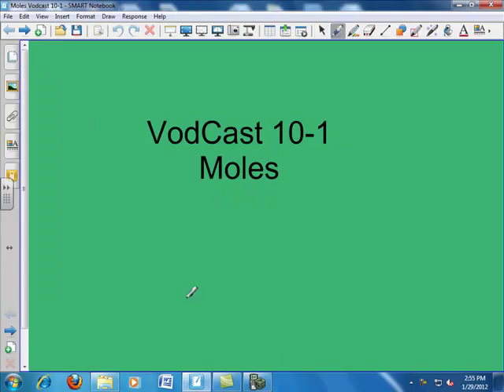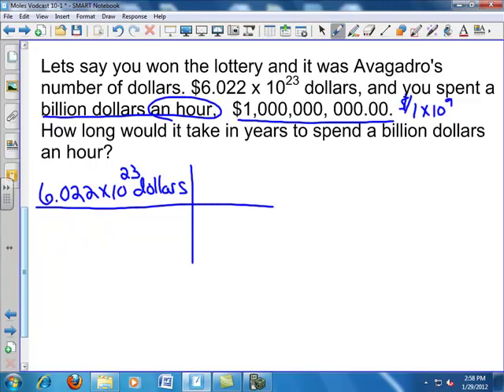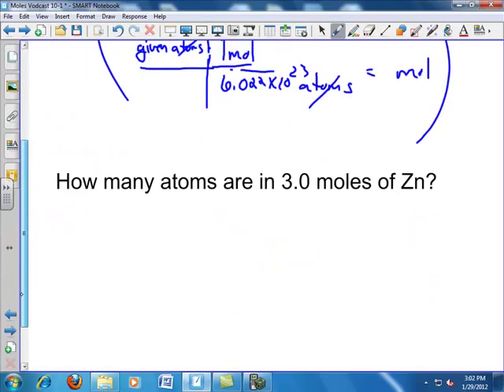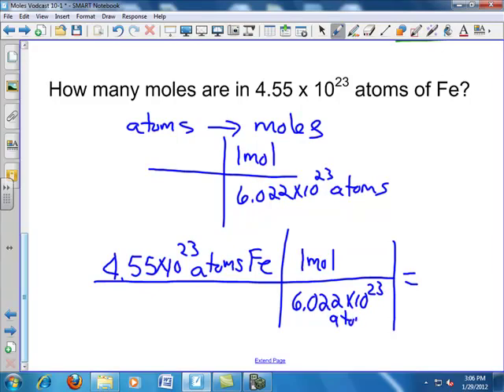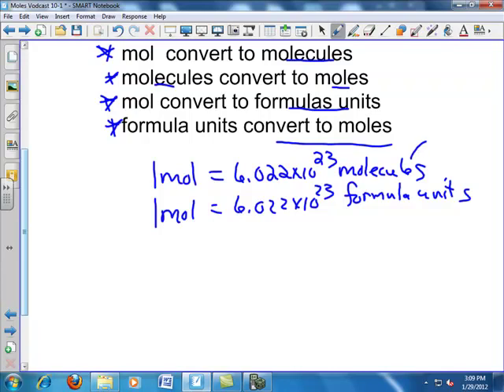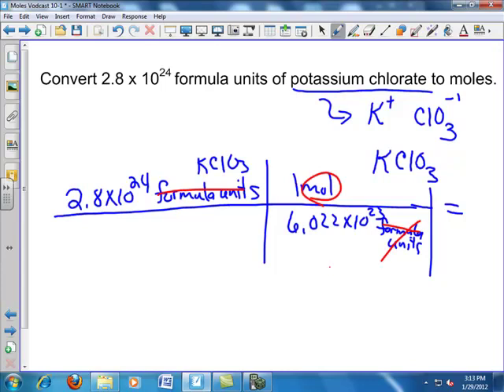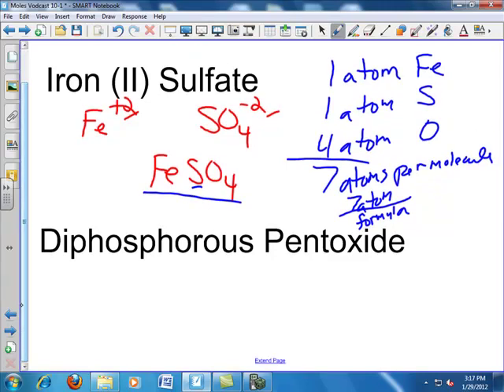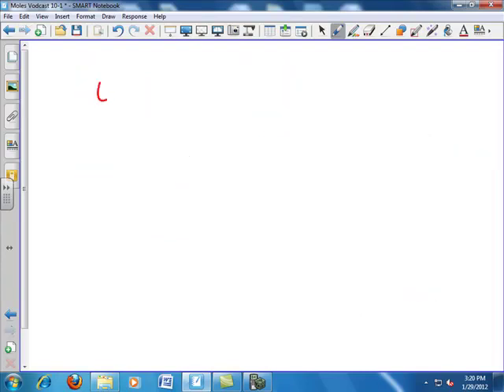VodCast 10 1